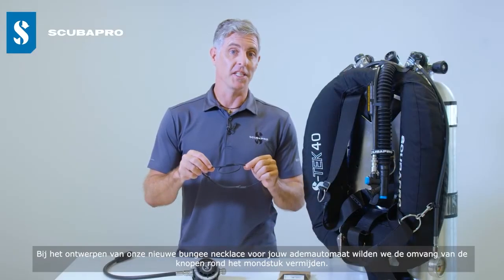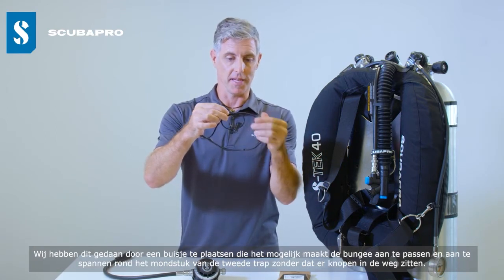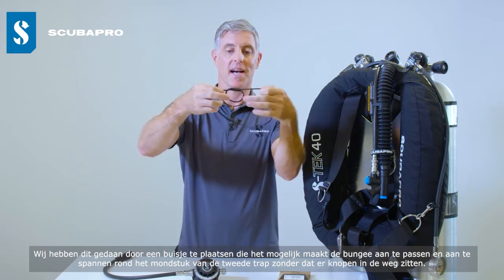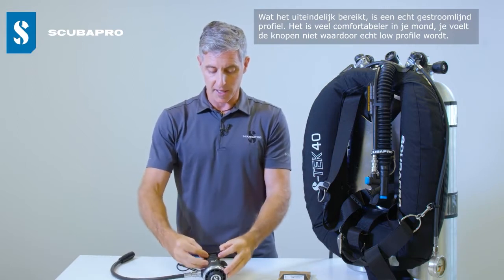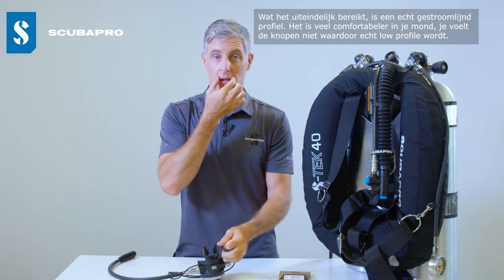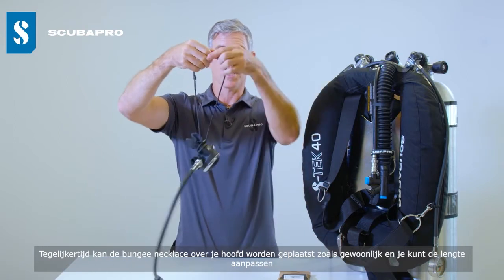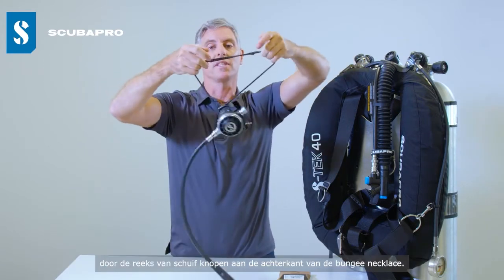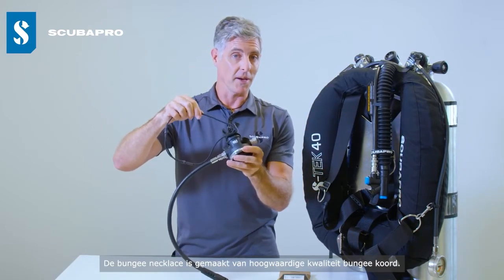SCUBAPRO S-TEK Bungee Necklace voor Ademautomaat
Bij het ontwerpen van onze nieuwe bungee necklace voor jouw ademautomaat wilden we de omvang van de knopen rond het mondstuk vermijden.